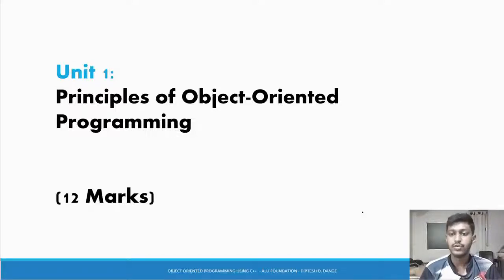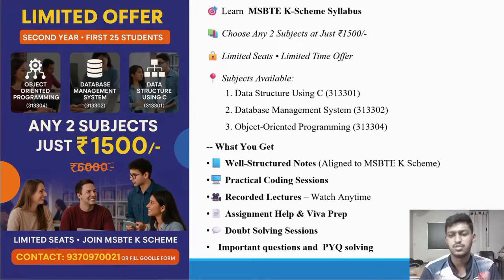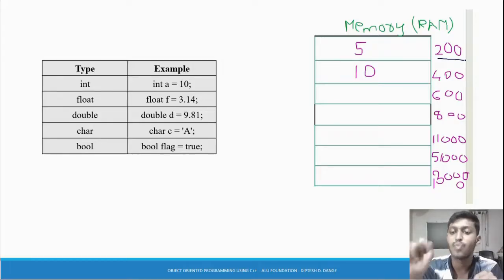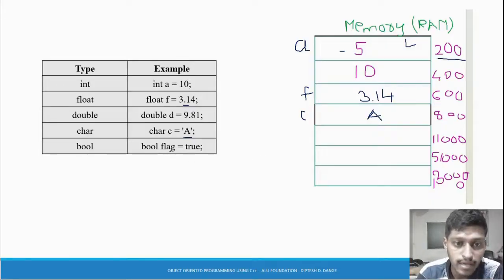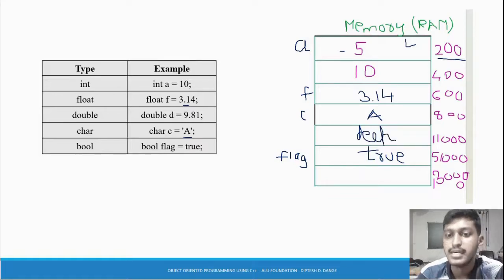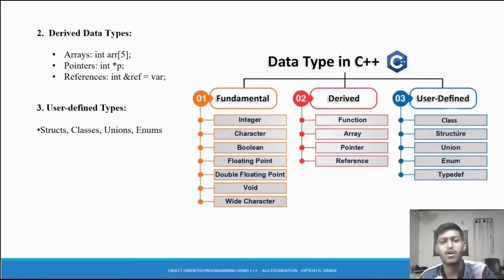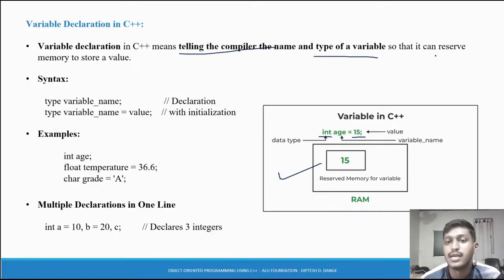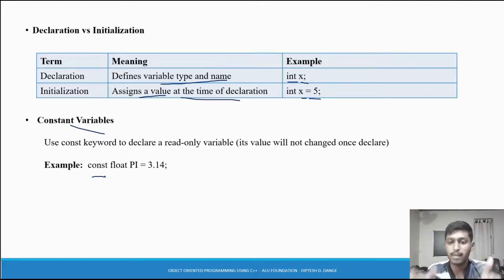1.3 Data Types, Declaration of Variables in C++ | MSBTE 313304 | K scheme | OOP using C++ | Simple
Object-Oriented Programming Using C++ | MSBTE K Scheme | Course Code: 313304   By: ALU FOUNDATION

Important Links:

Welcome to ALU FOUNDATION – your learning partner for MSBTE Diploma courses. This course is specially crafted for  Computer Engineering, IT, and related branches under the K Scheme curriculum by MSBTE (Maharashtra State Board of Technical Education).

Course Details

Course Name: Object-Oriented Programming Using C++
Course Code: 313304
Curriculum: MSBTE – K Scheme

Topics Included:

1. Core OOP Concepts:

   * Inheritance
   * Polymorphism

2. C++ Programming Essentials:

   * Syntax, Operators, and Control Structures
   * File Handling

3. Practicals and Exam Preparation:

   * Lab Manual Solutions
   * Assignments
   * Viva Questions and Answers
   * Practice Problems